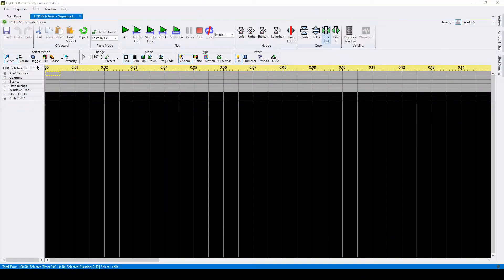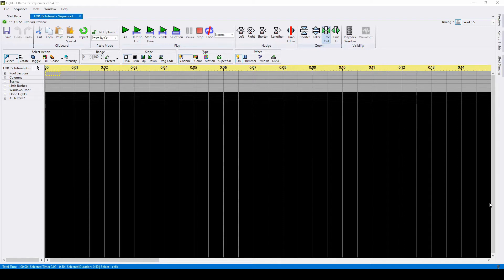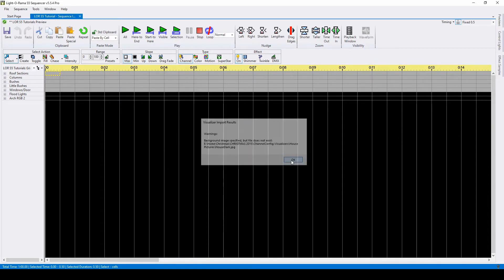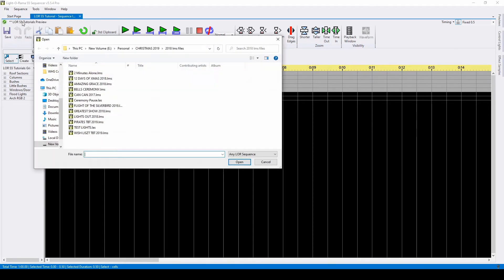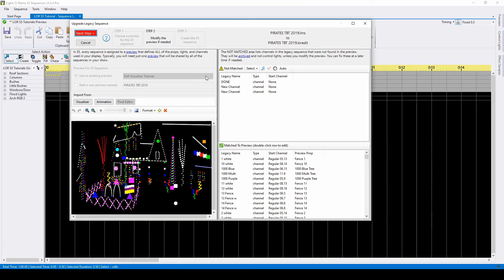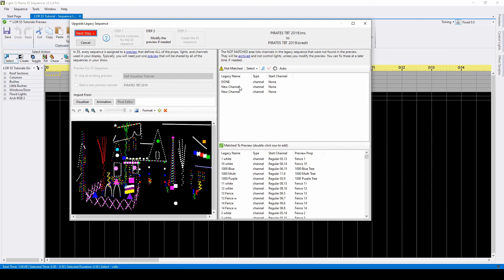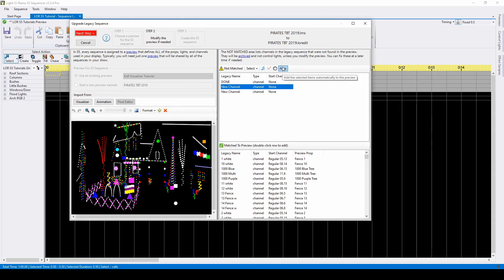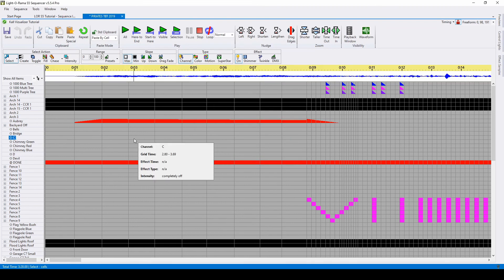Light-O-Rama S5 Sequencer: Importing S4 Sequences to S5 - Luminous Harmony "How To"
This video covers the process to upgrade your personal S4 (.lms) sequence files to S5 format (.loredit) in Light-O-Rama version S5.5.0 and above.

Chapters
0:00 Introduction
0:42 Import S4 Visualizer
1:35 Open S4 Sequence
1:51 Import Window - Preview Source
2:06 Import Window - Channel Mapping
2:43 Unassigned Channel Mapping Options
3:18 Sequence Import & Archived Props
3:32 Add Media File